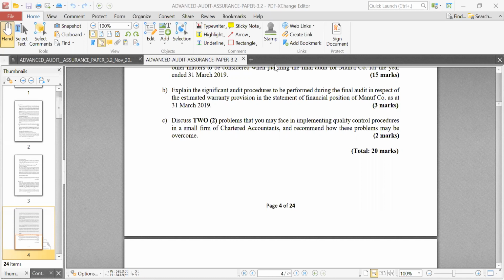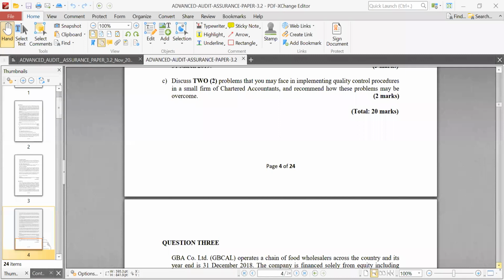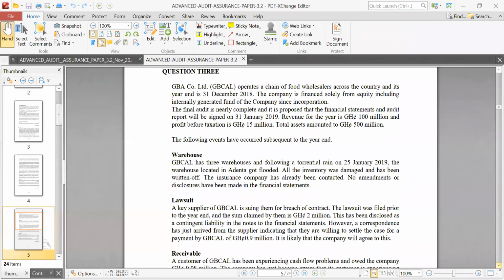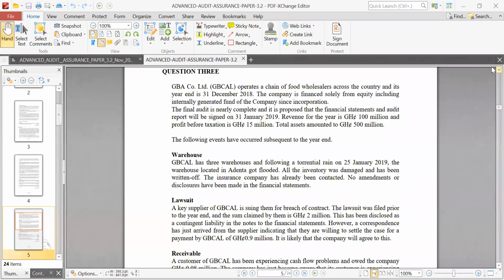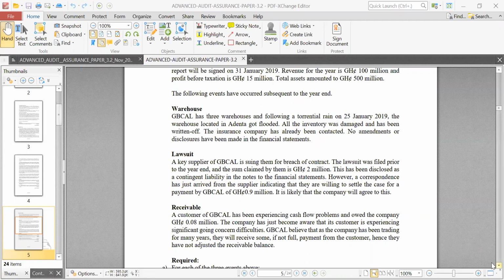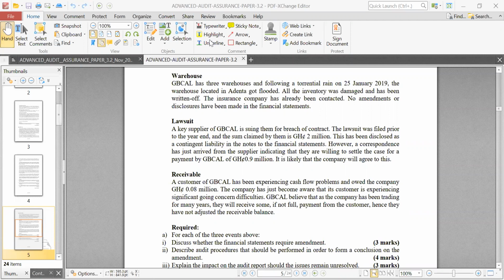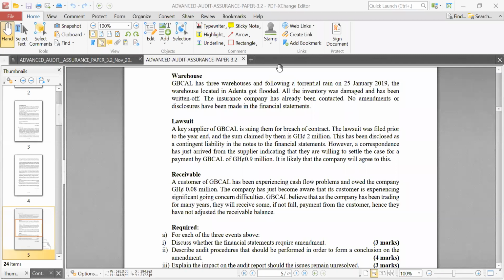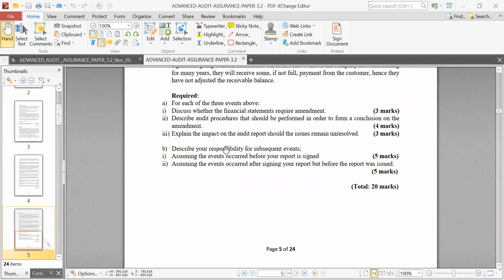Advanced Audit and Assurance: Discussing NOVEMBER 2018 past question (Part 3) - ICAG I ACCA I CIMA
In this lecture, we discuss NOVEMBER 2018 past exam question. Understanding this is key to passing your exam.